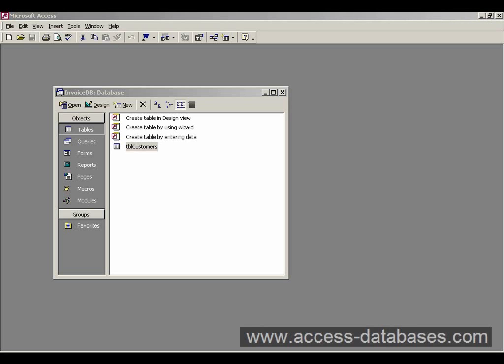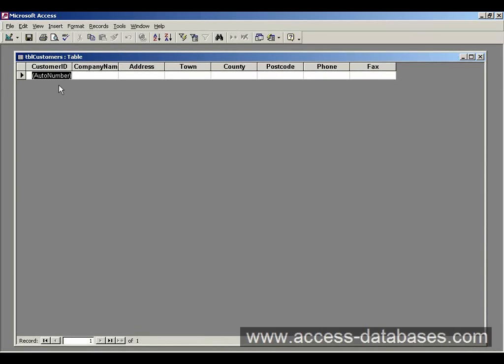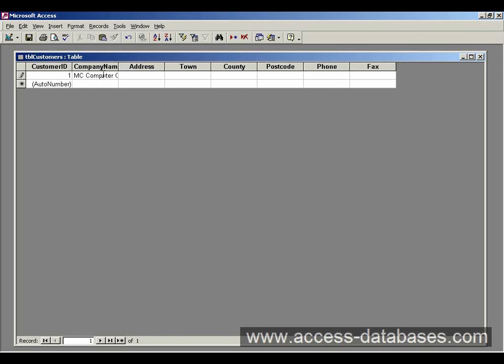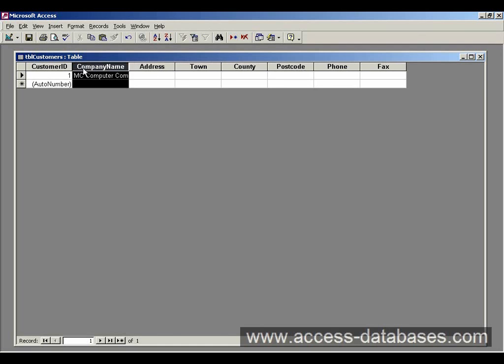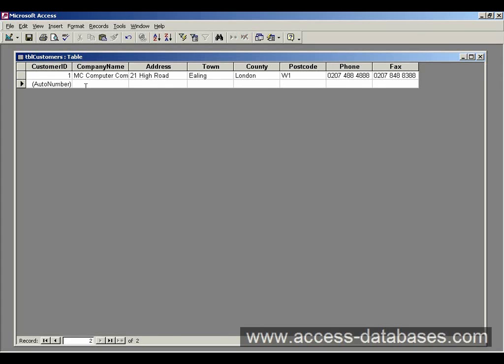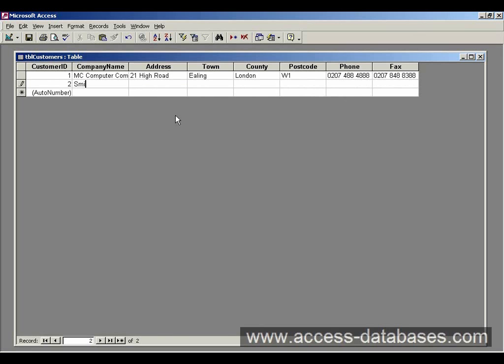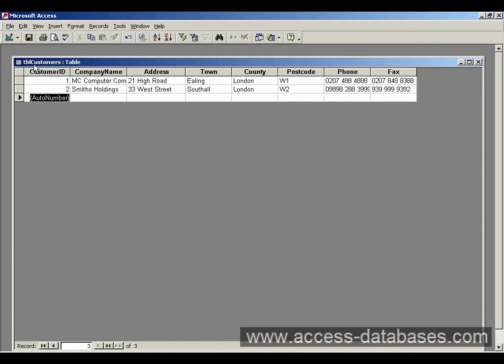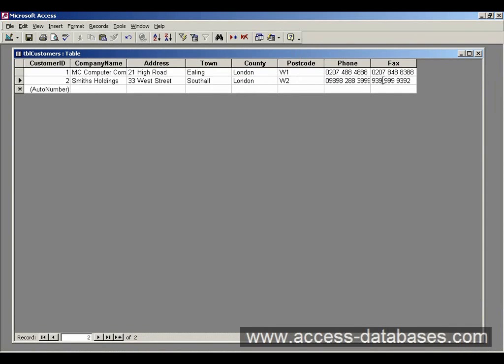Microsoft Access Tutorial - Part 5 of 17